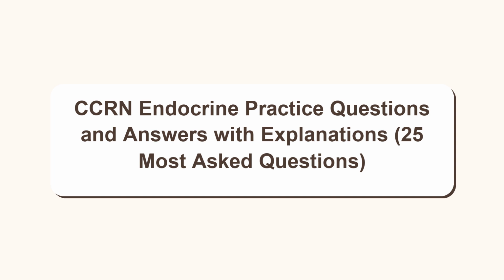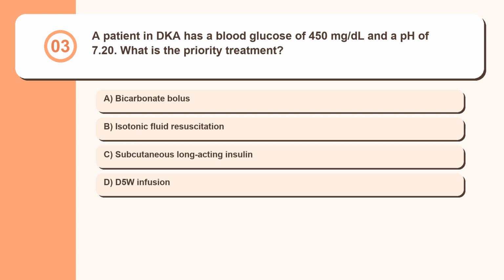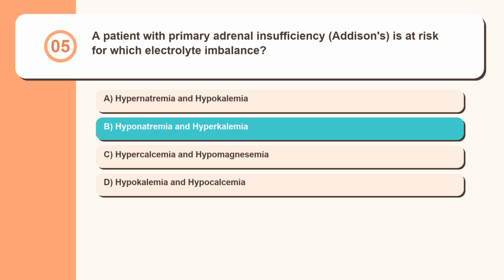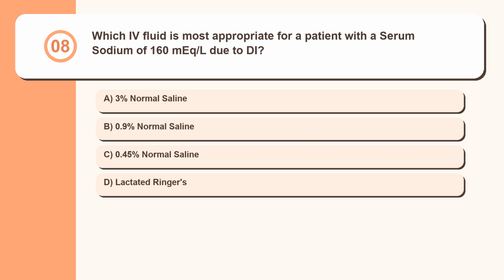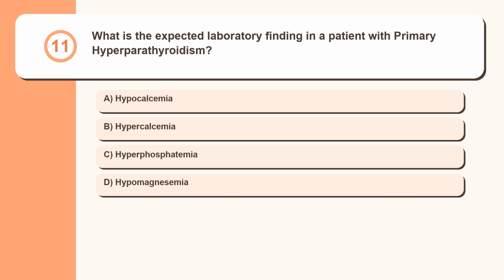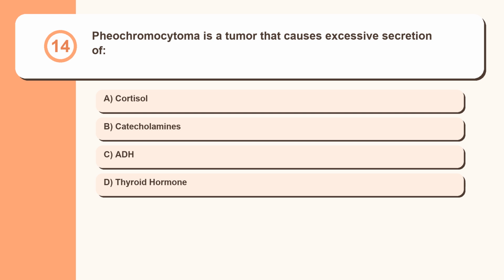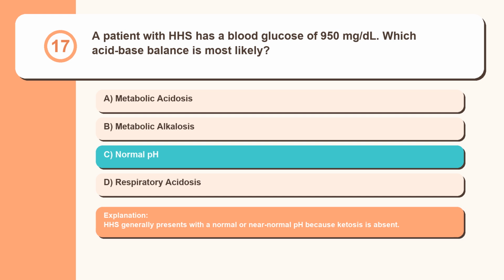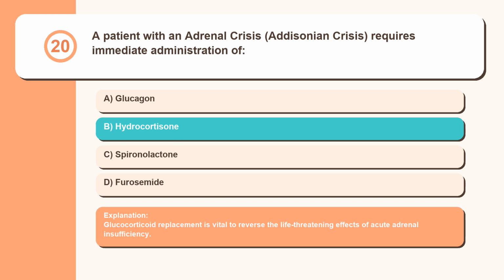Master the Endocrine section of the CCRN exam with these 25 essential practice questions for 2026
. Master the Endocrine section of the CCRN exam with these 25 essential practice questions for 2026. This comprehensive review covers the most frequently tested concepts including DI, SIADH, DKA, and HHS to ensure you are fully prepared for exam day.

Successfully passing the CCRN requires more than just memorization; it demands a deep understanding of complex pathophysiology and rapid clinical decision-making. In this video, we break down each question with detailed rationales so you can understand the "why" behind every correct answer. Whether you are a seasoned ICU nurse or just starting your critical care journey, these practice questions are designed to sharpen your skills and boost your confidence.

What we cover in this 2026 update:

* Differential diagnosis between DKA and HHS.
* Management strategies for Diabetes Insipidus and SIADH.
* Adrenal crisis and thyroid emergencies in the ICU.
* Electrolyte imbalances associated with endocrine disorders.
* High-yield nursing interventions for the unstable endocrine patient.

Endocrine disorders can be some of the most subtle yet dangerous conditions we manage in the unit. By mastering these 25 questions, you are checking off a significant portion of the AACN exam blueprint. We also provide these resources and personalized study help to ensure you have every tool necessary to transition from RN to CCRN.

If you find these explanations helpful, make sure to save this video to your CCRN prep playlist and share it with your coworkers who are also studying. Our goal is to help more critical care nurses achieve their certification and elevate the standard of patient care.

Timestamps:
0:00 Introduction to Endocrine CCRN Prep
1:30 Pituitary Gland Disorders (DI vs SIADH)
8:45 Pancreatic Emergencies (DKA and HHS)
16:20 Adrenal and Thyroid Emergencies
22:10 Critical Care Nursing Interventions
28:00 Summary and Final Exam Tips

Achieving your CCRN certification is a major career milestone that opens doors to advanced practice and leadership roles. Stick with the process, keep practicing, and you will see the results on your exam transcript.